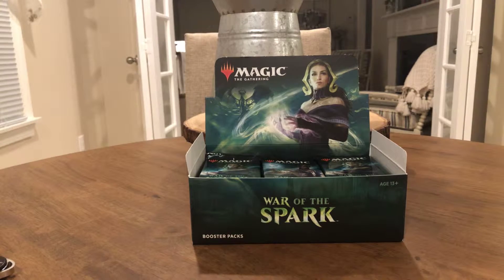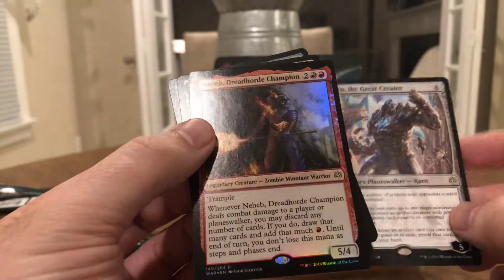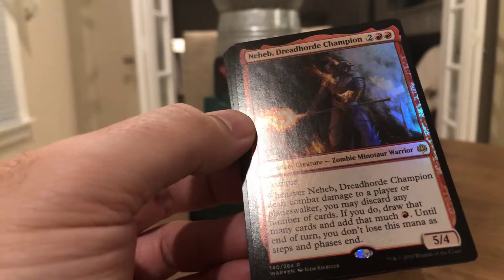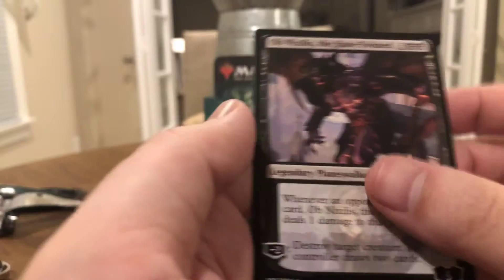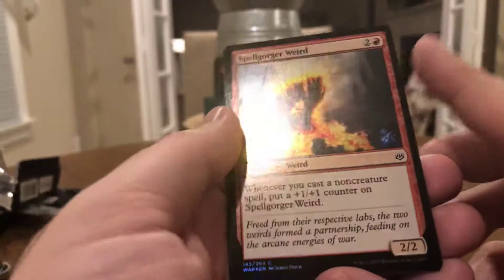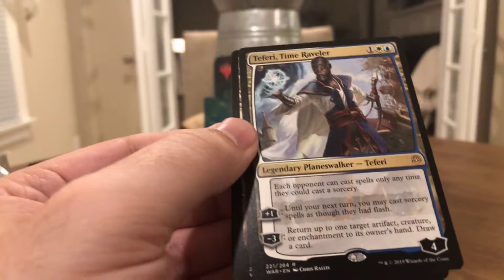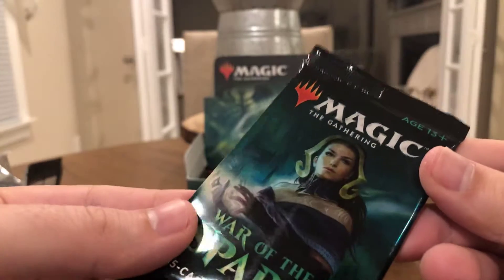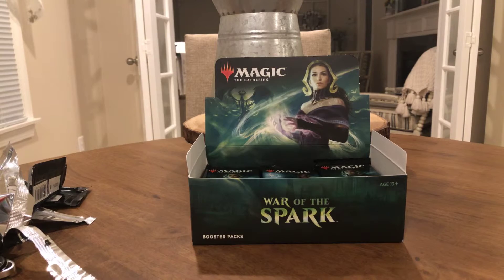EPISODE 95: MtG WAR of the SPARK sealed booster box packs!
In this episode I continue to open booster packs of War of the Spark